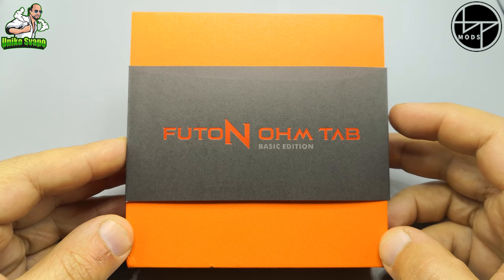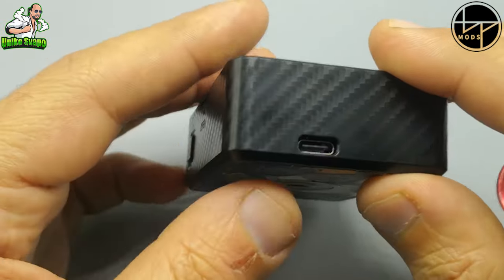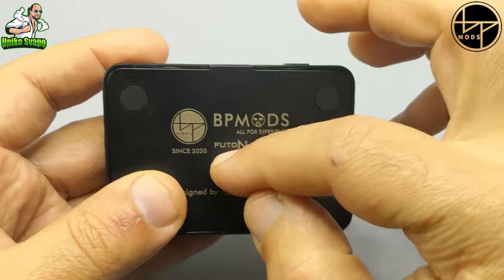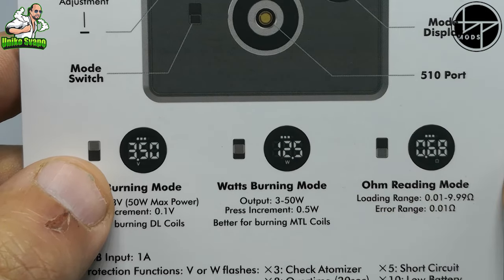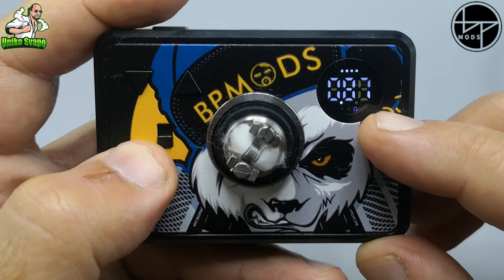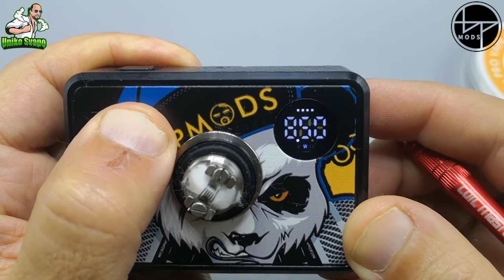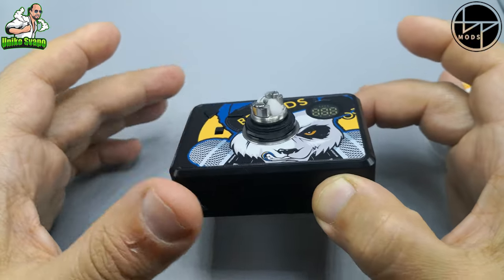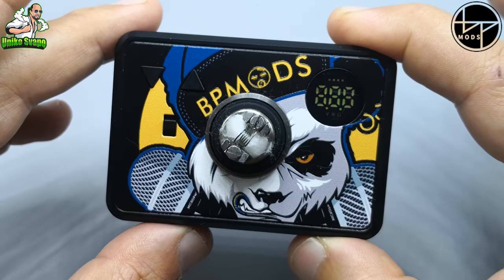FUTON Ohm Tab Basic Edition BpMods - tab economico ma che funziona - UnikoSvapo Review 2021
►Finalmente ci siamo , l' UNIKO POWER BANK è disponibile per tutti:
Uniko Power Bank Seventy Edition:
►nuova pagina INSTAGRAM UnikoSvapoReviews
►Time Line
se non la trovi è perché il video è breve.

Videos May Contain Adult Content/Language, Must be 18 years of age or older
This video is not promote nor selling.